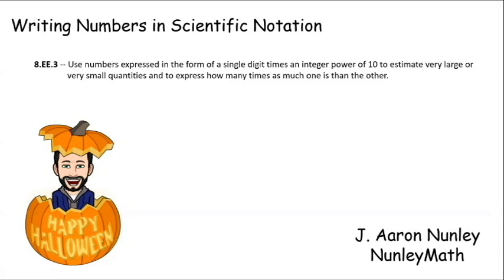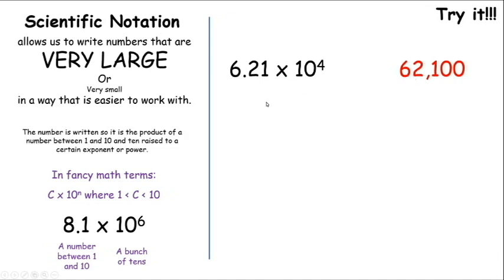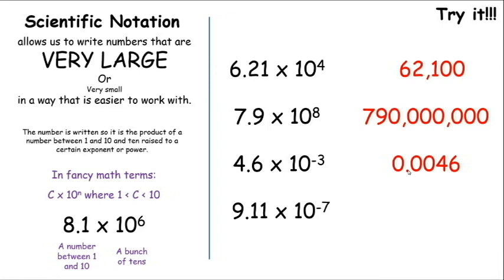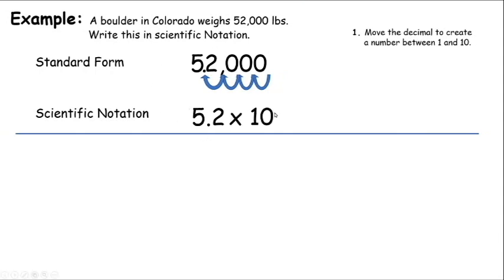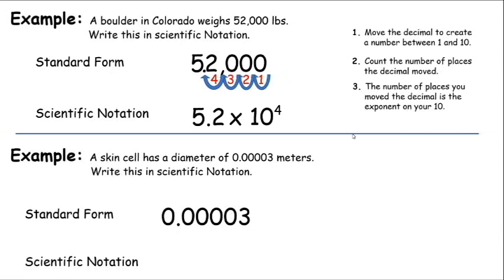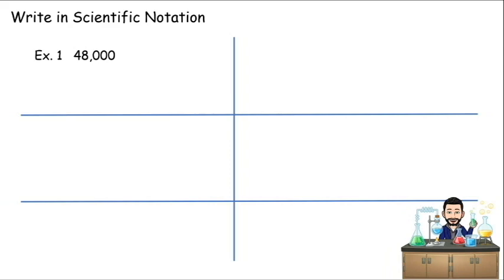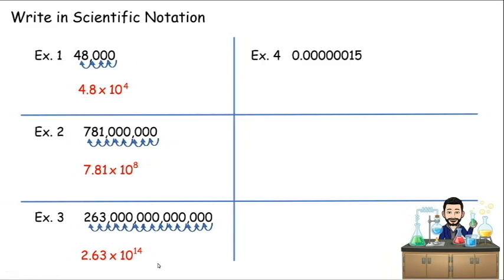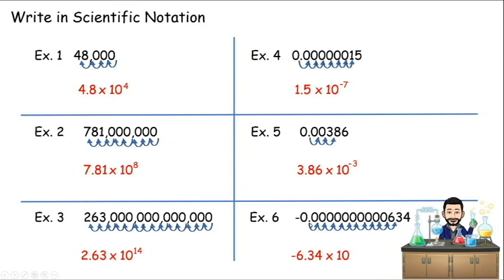Lesson 17 Writing Numbers in Scientific Notation 2324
I have taken my Advanced 7th Grade Math lesson on  Scientific Notation and broken it down into smaller lessons appropriate for regular 8th grade math. This lesson reviews how to convert a number from scientific notation into standard form and then uses this to help students understand converting standard form into scientific notation.